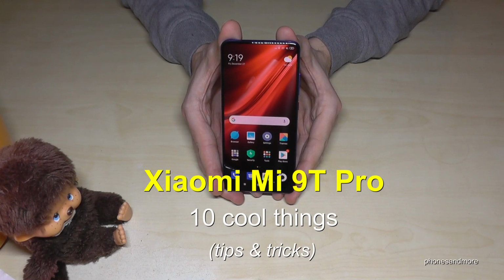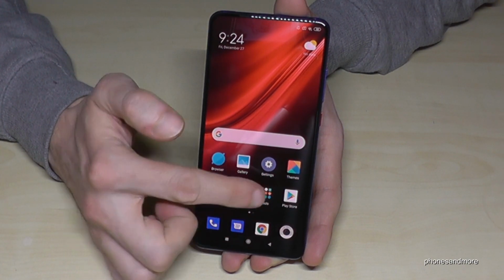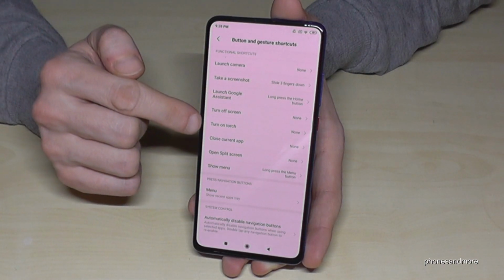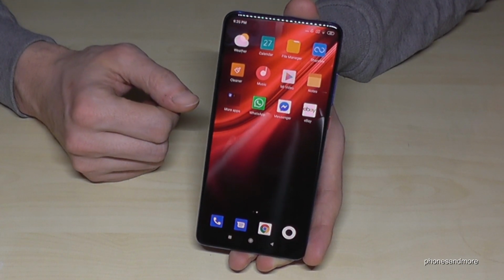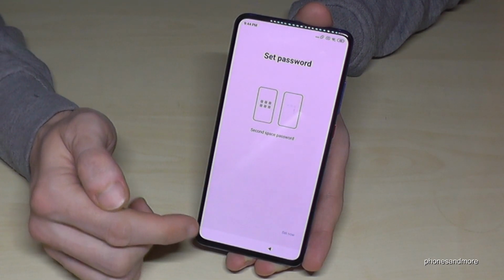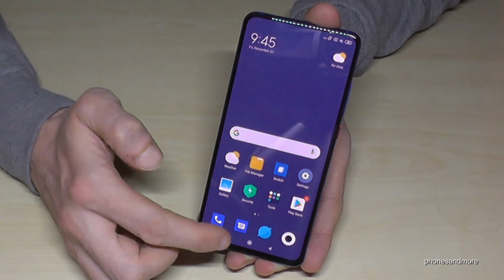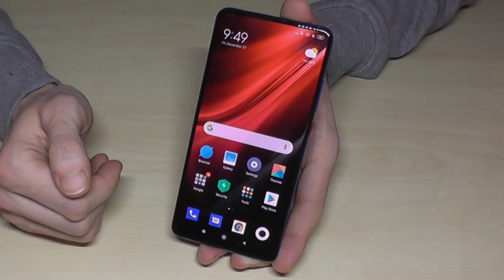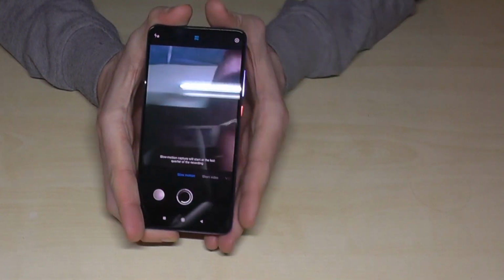Xiaomi Mi 9T (Pro): 10 cool things for your phone! (tips and tricks).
With this video, I want to show you 10 tips and tricks for the Xiaomi Mi 9T and 9T Pro. May there is something new for you. By the way, these features are working also for the Redmi K20 Pro.